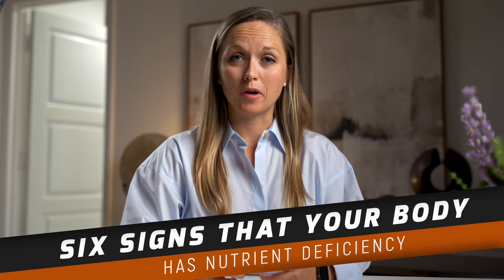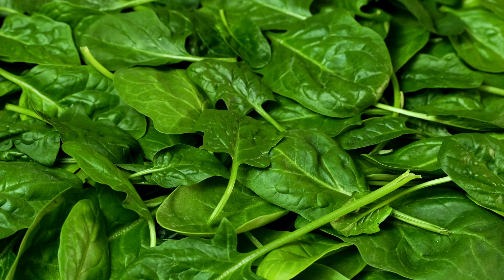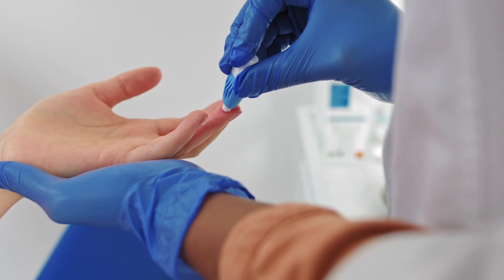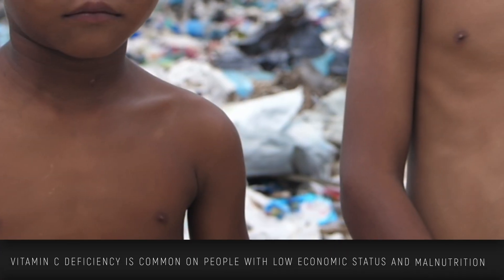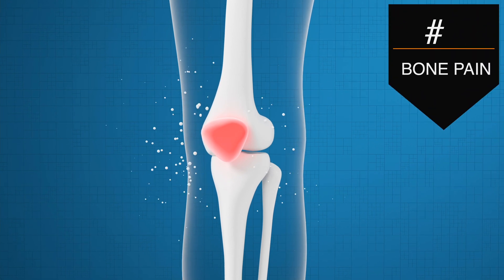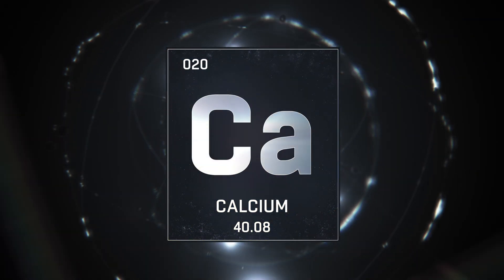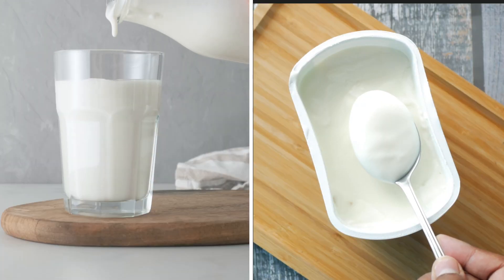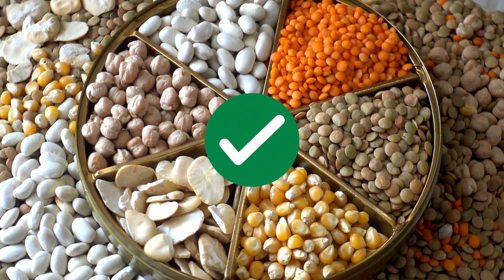6 Signs Your Body Needs More Nutrients: How to Address the Deficiencies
Not sure what supplements you are missing in your diet? Watch this video to find out what your body is telling you it needs!

SUMMARY
If you suddenly find big chunks or clumps of hair or empty patches on your scalp, your body could be telling you that you are having a thyroid issue, an iron deficiency or a B12 deficiency.

If you experience a burning sensation in your feet or tongue, this typically means a B12 deficiency.

When wounds like scratches, red gums or bruises are slow to heal, this can be a sign of vitamin C deficiency.

If you experience pain in your bones, this is a sign of vitamin D deficiency.

If you feel like your heart rate is irregular or you experience chest pains, this can be a sign of calcium deficiency.

If you experience a combination or generalized muscle weakness, constipation, and an irregular heart rhythm, this can be a sign of potassium deficiency.

CHAPTERS
0:06 Hair loss
1:07 Burning sensation
1:59 Low healing wounds
3:15 Bone pain
3:51 Irregular heart rate
4:29 Muscle weakness